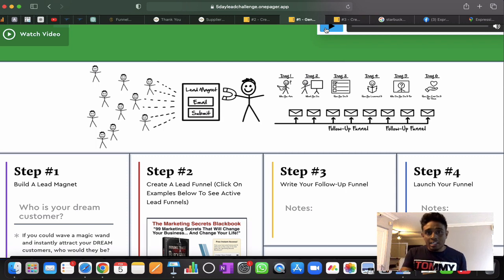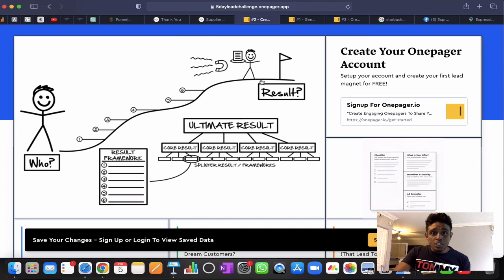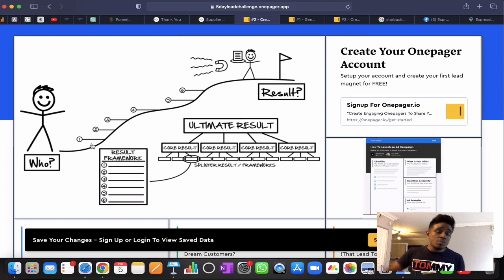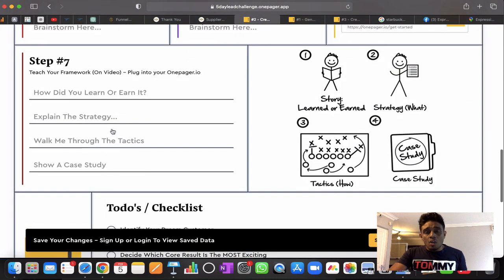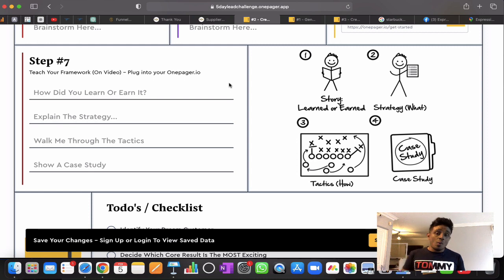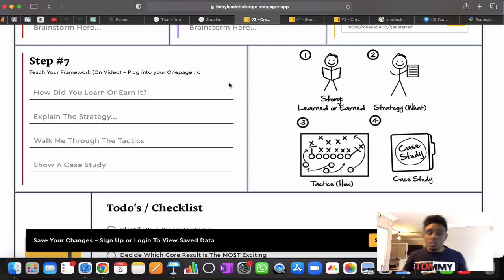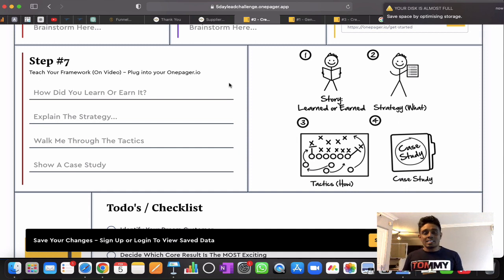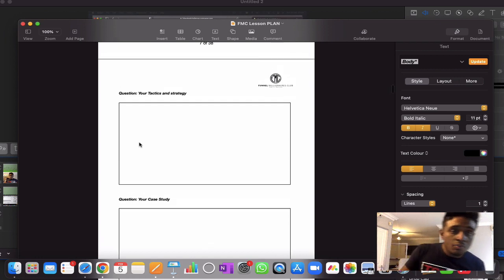Lead magnet Part 2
Funnel Millionaires Club